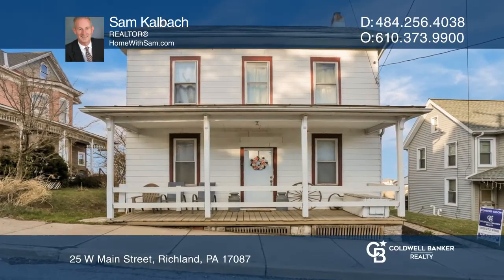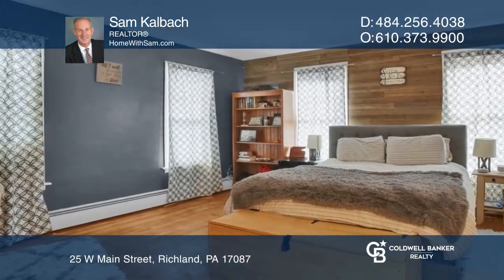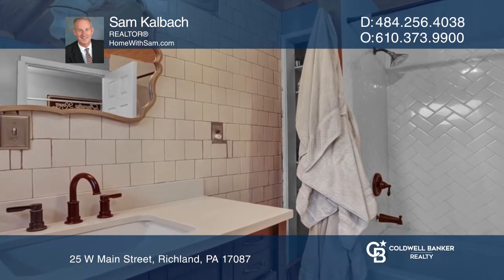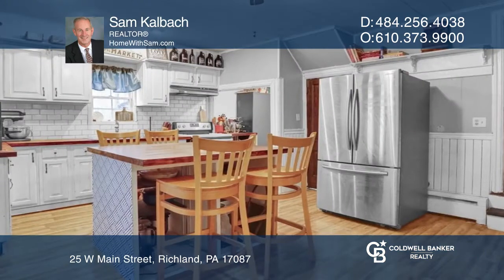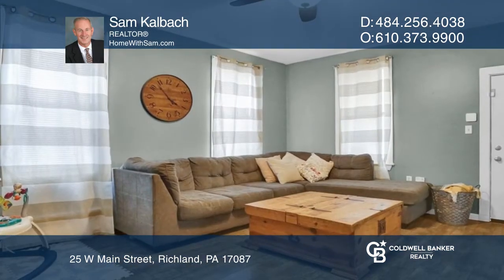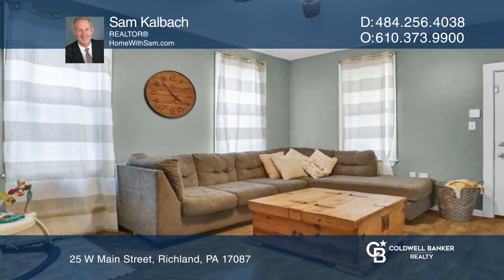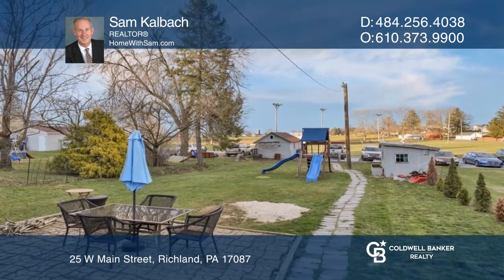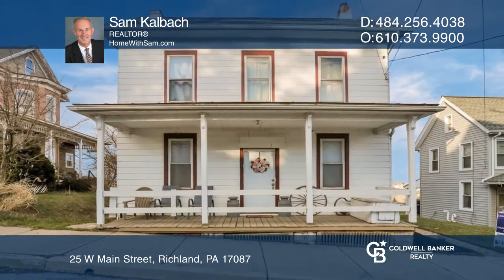25 W Main Street Richland, PA | ColdwellBankerHomes.com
25 W Main Street, Richland, PA

Welcome home! This roomy two-story home with three bedrooms and two full baths is ready for new owners to make it their own. With a four-month old furnace and a five-year old roof, you can buy this home with confidence. The large kitchen, living room and dining room provide ample space to spread out